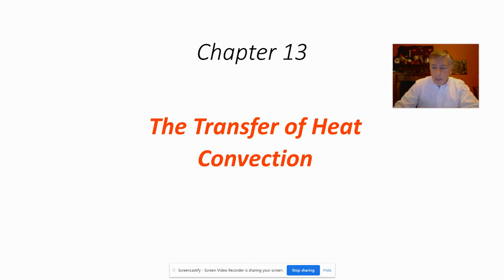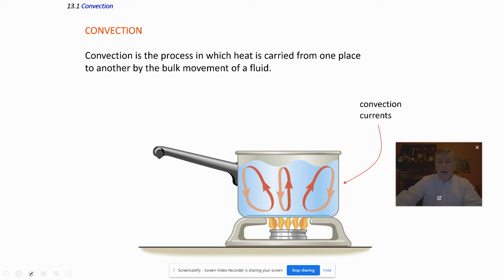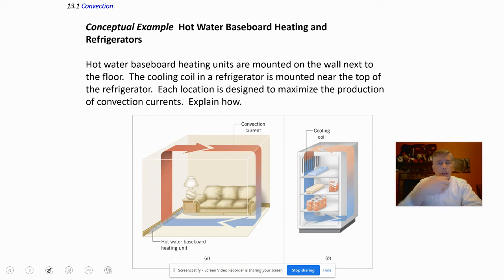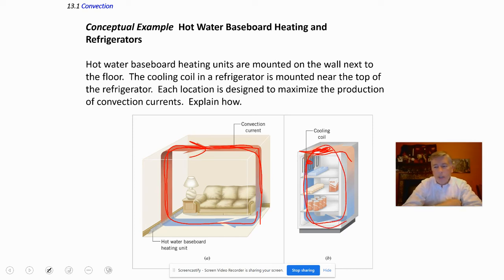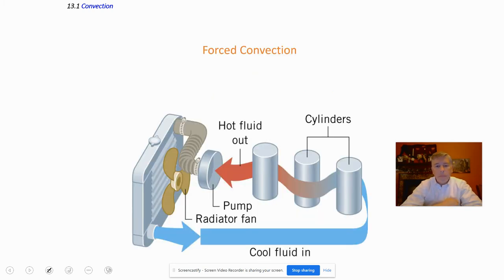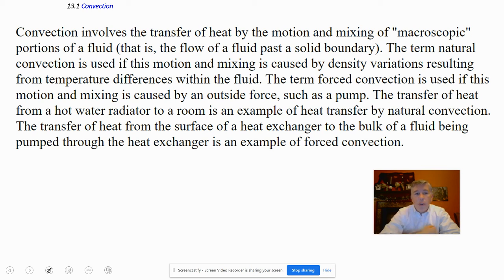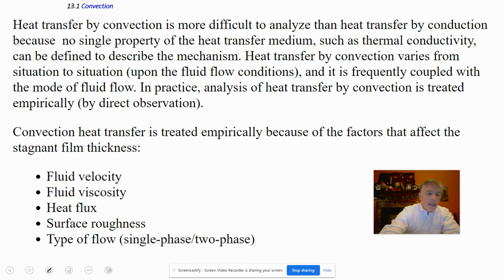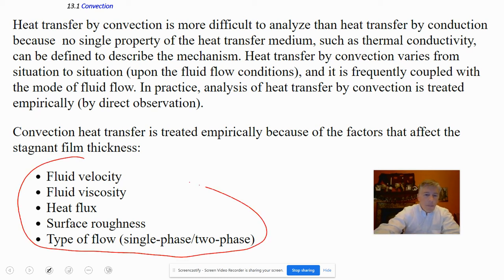AP Physics 2 Honors - Heat Transfer - Convection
In this edition of the Henstitute, we discuss the heat transfer method of convection.